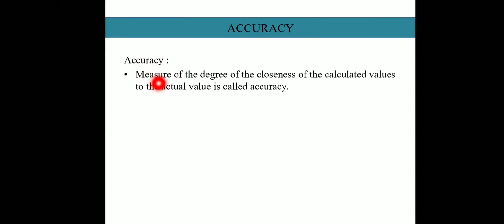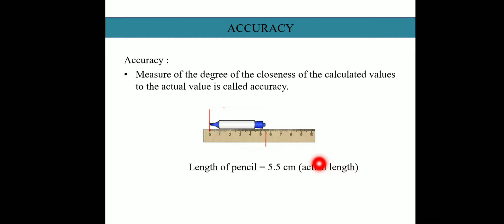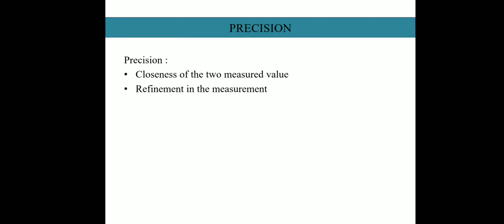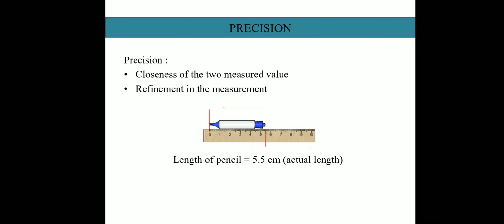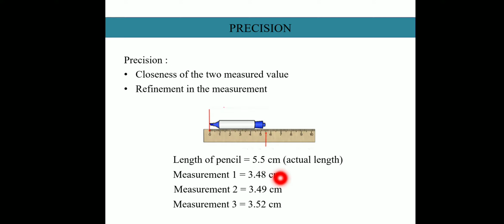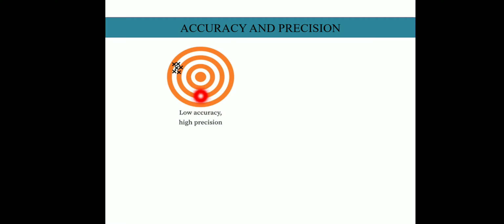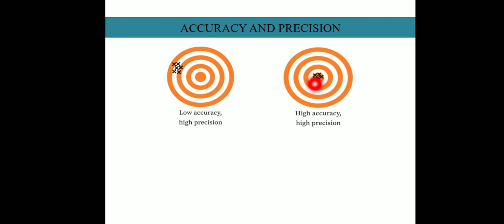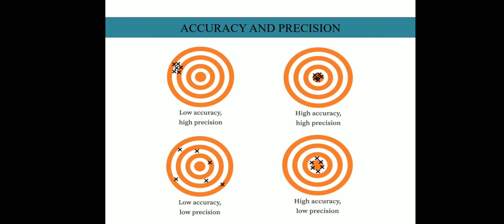UNITS AND MEASUREMENT - 05